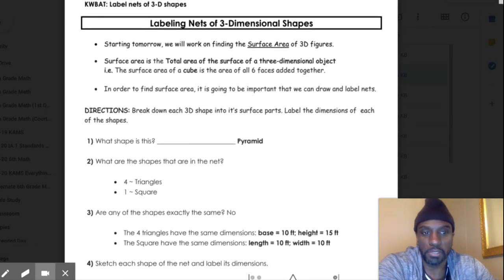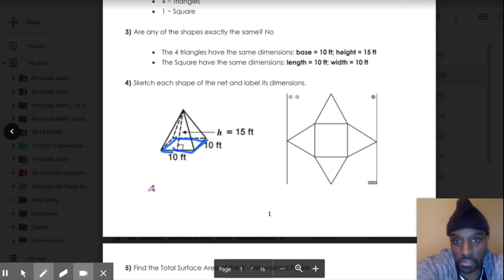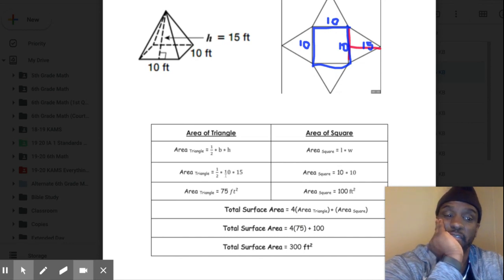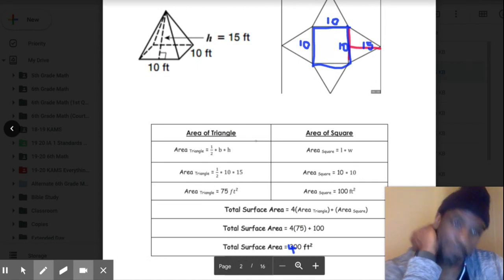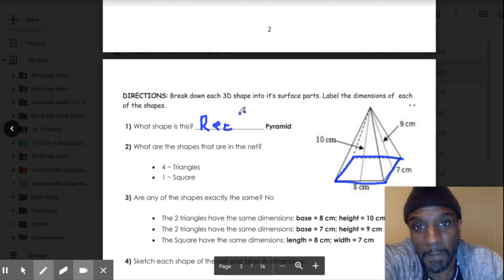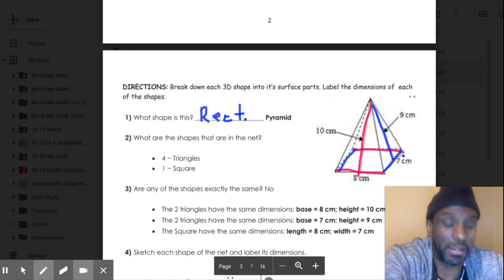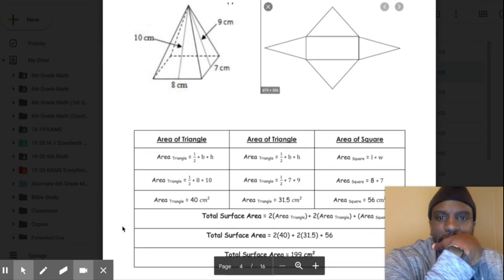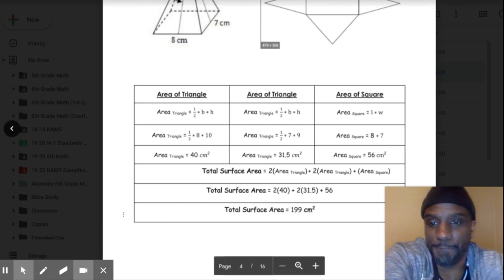Search results - Google Drive